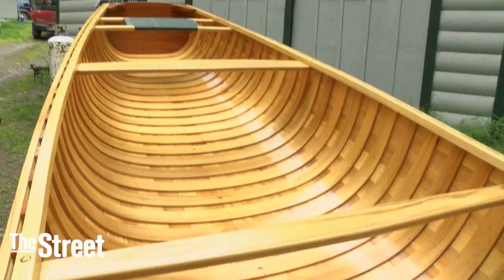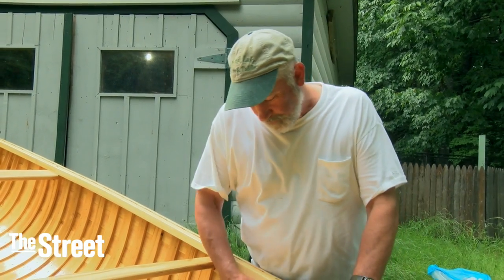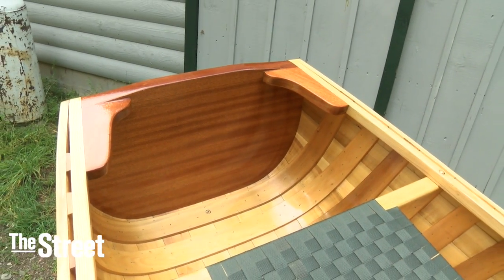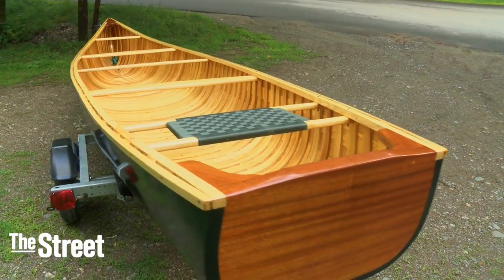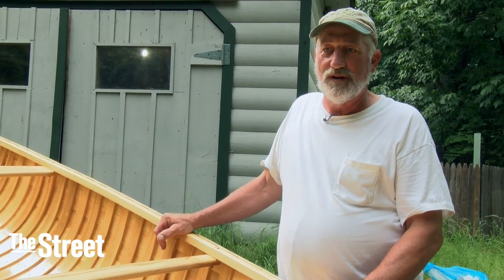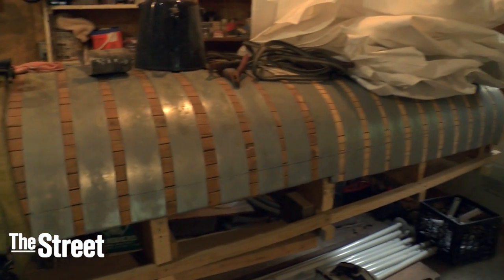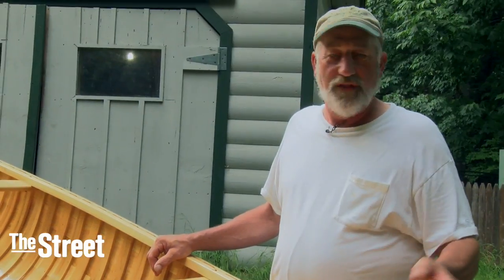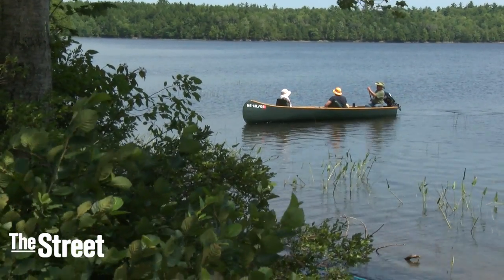In Rural Maine, Wooden Canoes are Handcrafted By Local Guides Who Pay Homage to the Past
For those dreaming of getting away from it all, we journeyed to the backwoods of Maine to discover a calmer way of life, compared to the frenetic pace of Wall Street. We spent the afternoon learning a different trade - the art of building a wooden canoe.